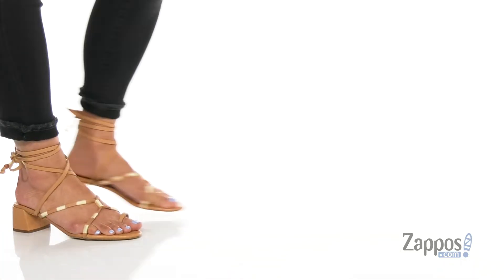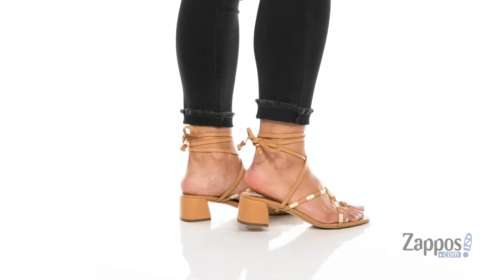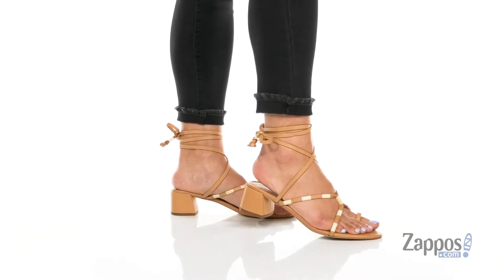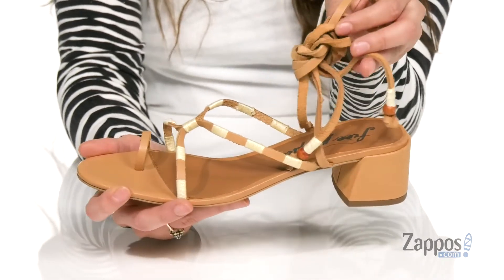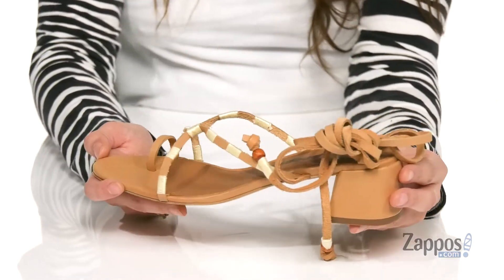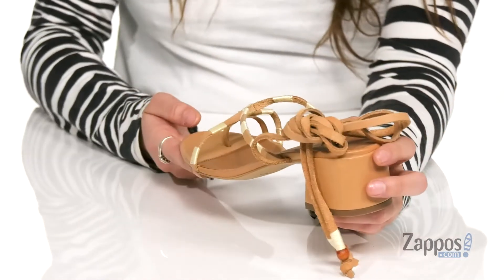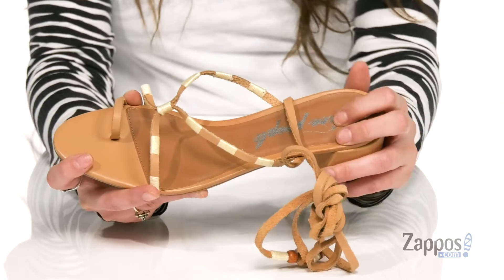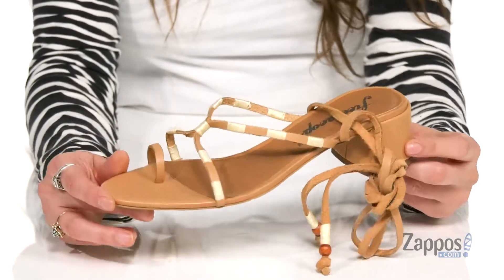Free People Hermosa Lace-Up SKU: 9382439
Craft a look to feel beautiful with the leather, strappy Free People&reg; Hermosa Lace-Up sandal featuring a toe-ring construction, leather lining and footbed, with a wrapped, chunky heel.
Lace up design wrapped with twine for color block effect.
Textured, synthetic outsole.
Imported.